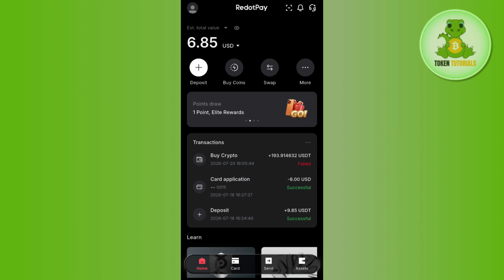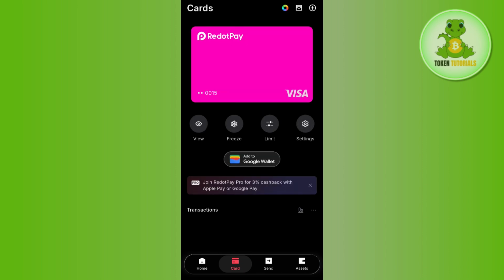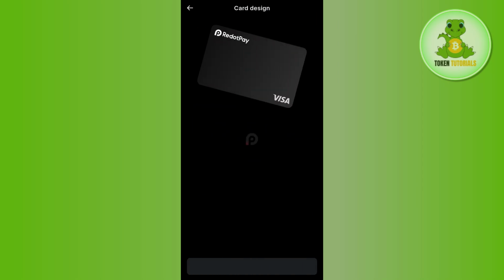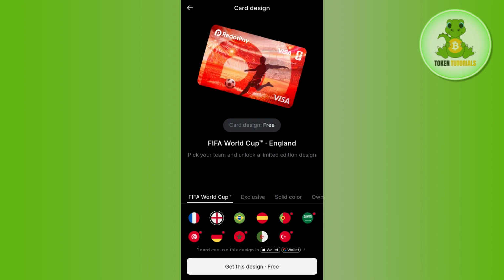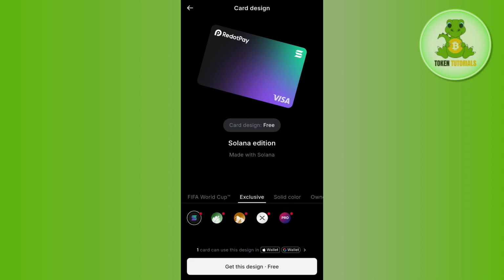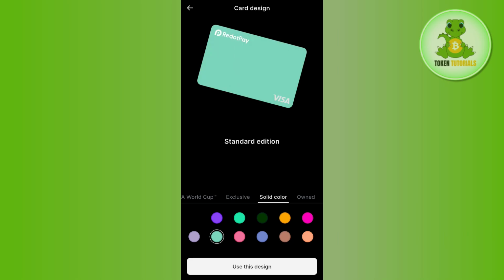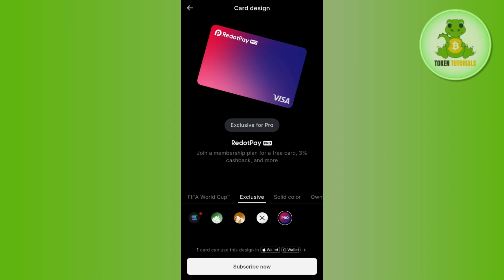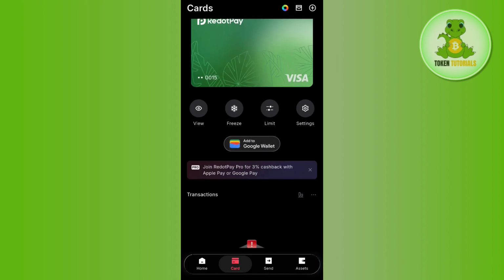How to Change RedotPay Card Design 2026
Welcome to Token Tutorials! In this video, I will show you How to Change RedotPay Card Design 2026